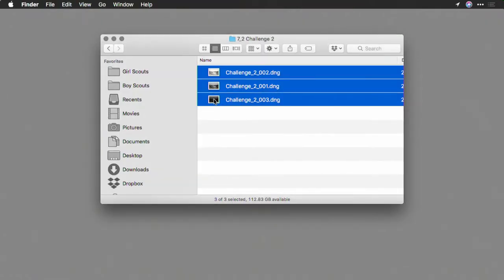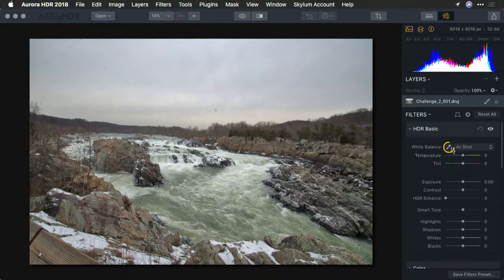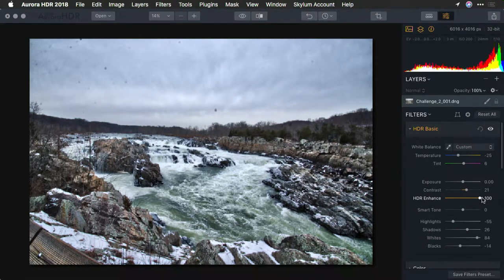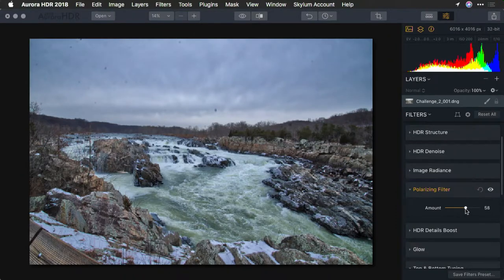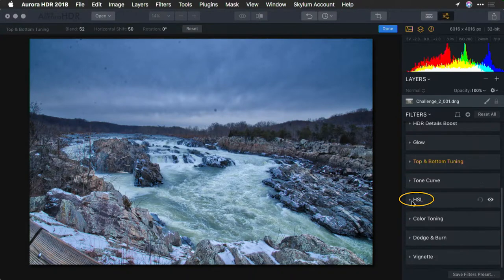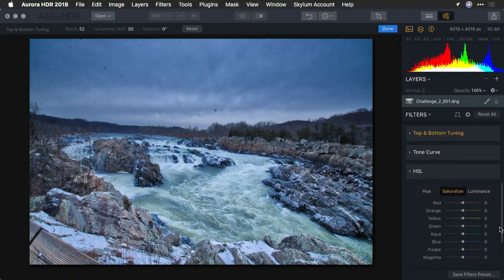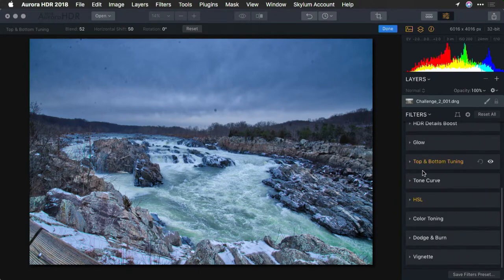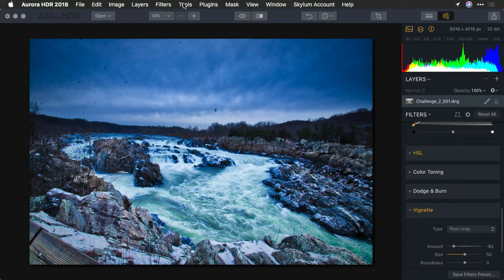Solution: Creating a feeling with an image in Aurora HDR 2018